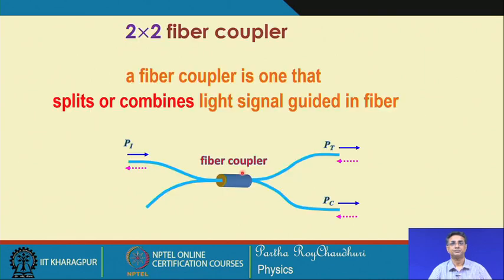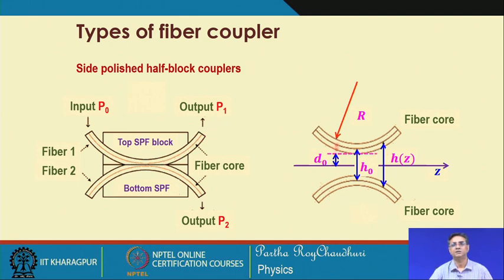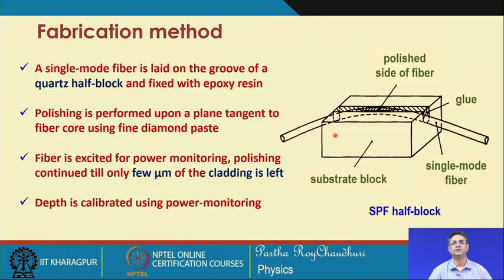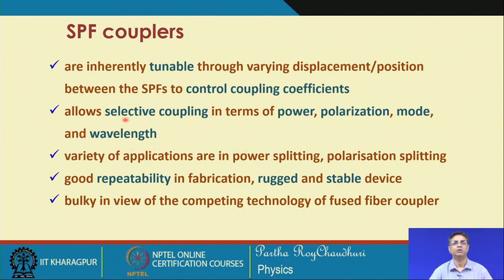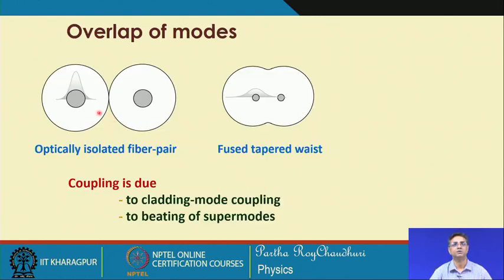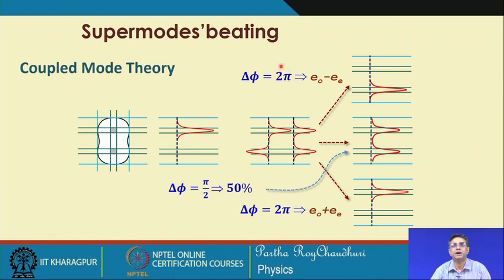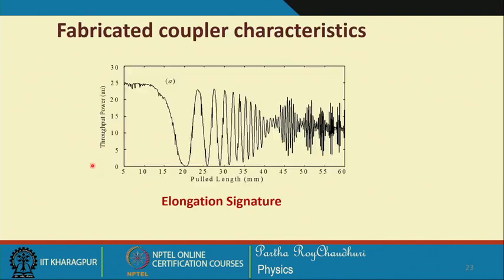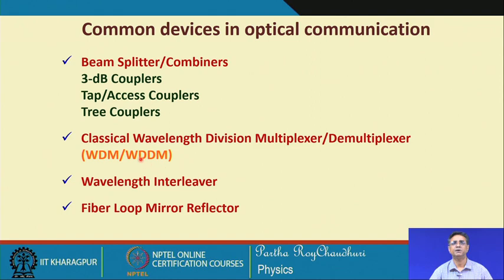Lecture 27: Coupling of waves and optical couplers (Contd.)